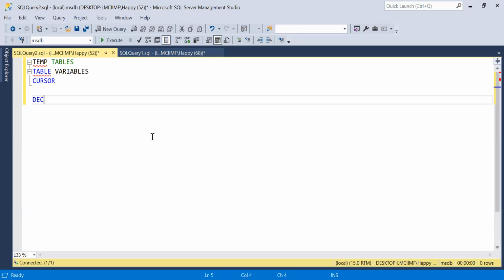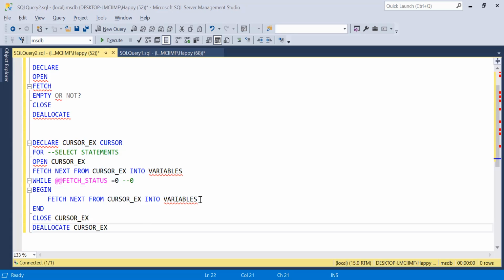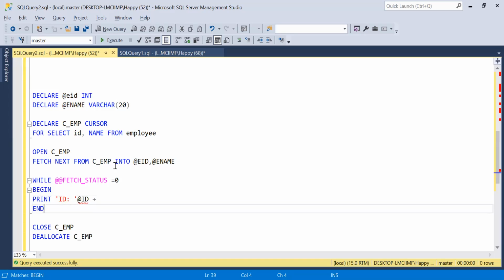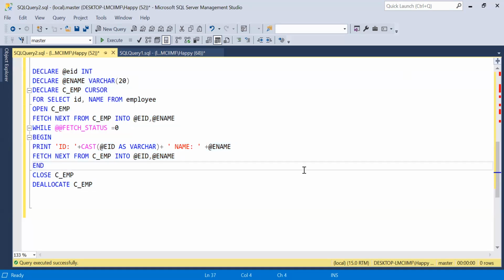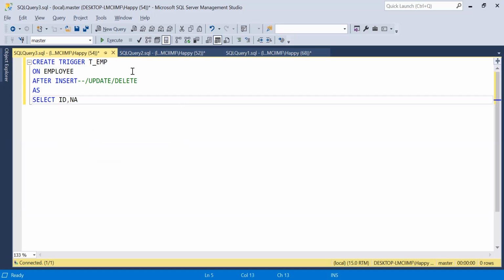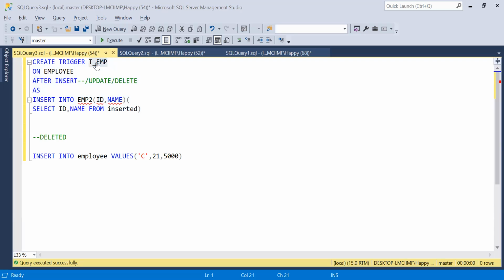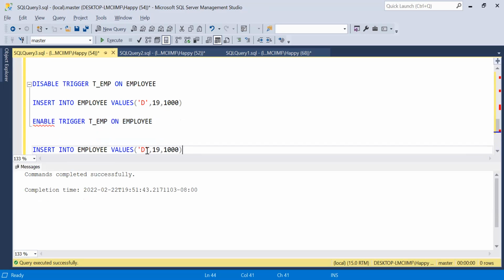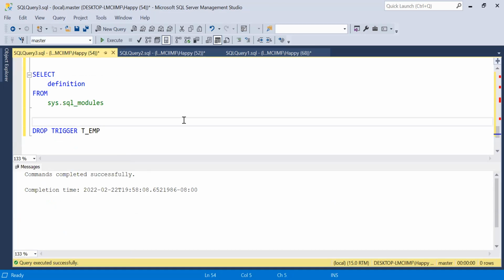MS BI | Video 2 | Microsoft BI | SSIS | SSAS | SSRS